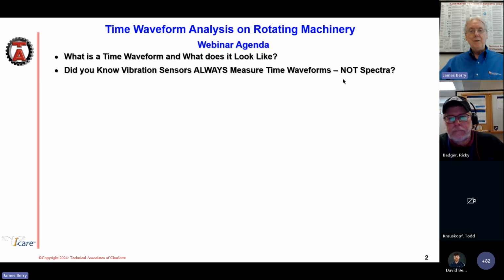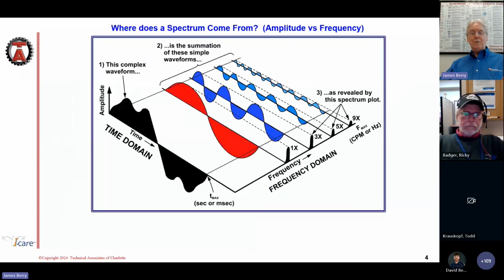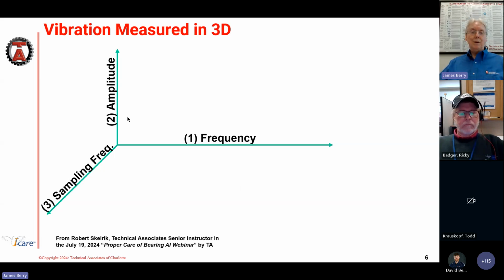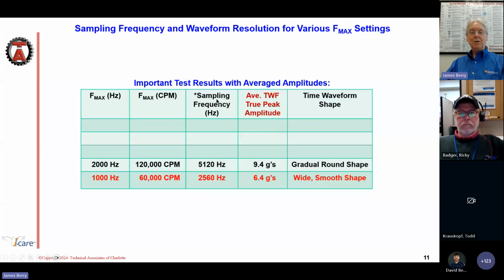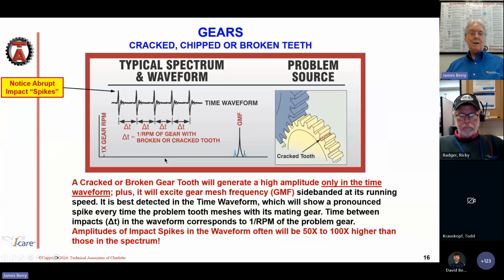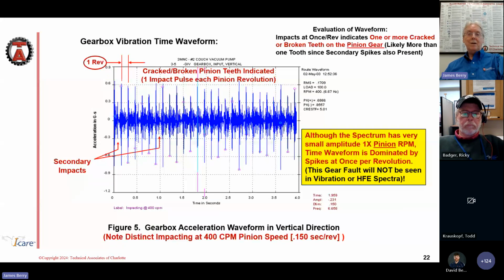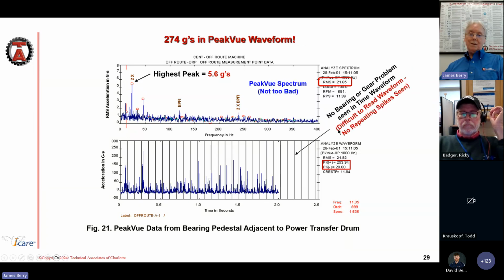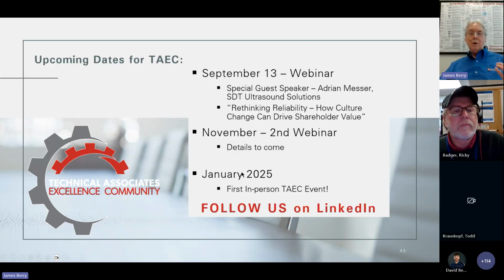Unlocking Hidden Potential in Vibration Analysis with Time Waveform Analysis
Through real-world case studies, explore the cost implications of neglecting Time Waveforms (TWF), emphasizing the potential for substantial, even catastrophic, financial losses due to undetected failures and downtime. Delve into the types of serious faults that Time Waveforms can identify, which go undetected by traditional methods. If you want to learn about the underutilized potential of TWF Analysis in Condition Monitoring Programs (CMP) that rely on Vibration Analysis, check out this webinar: “Keeping it Cool with Reliability Episode 3: Unlocking Hidden Potential in Vibration Analysis with Time Waveform Analysis” with Jim Berry, TAEC Chairman.